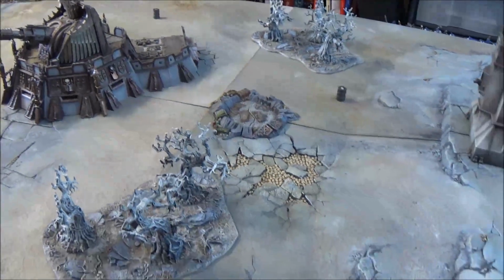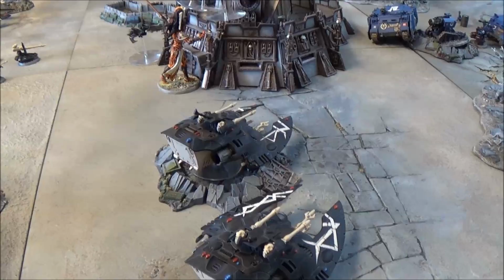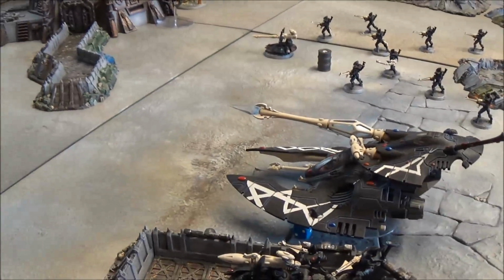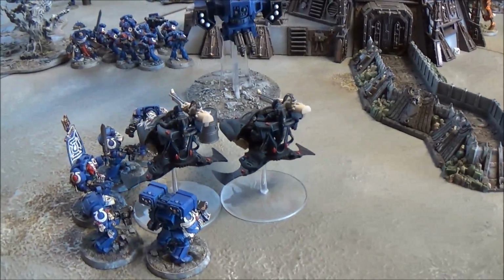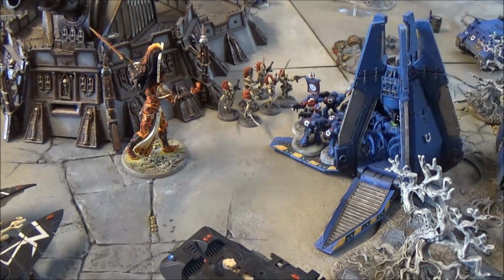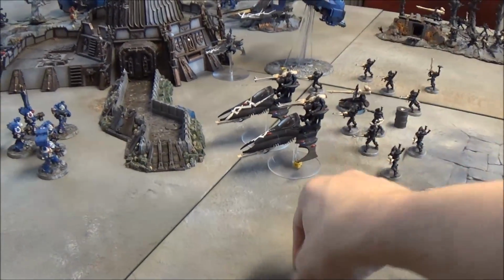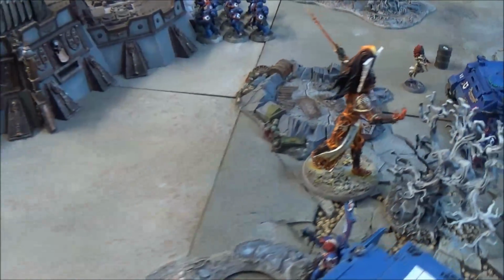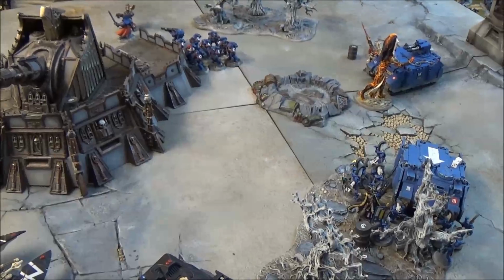Space Marines Vs Eldar Craftworld 8th Edition 2000Pts Ultramarines vs Ulthwe 40k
The new Aeldari with the enigmatic Eldrad Uthran take on the Ultramarines space marines in open battle. 8th Edition Warhammer 40,000

All music by Grim Resolve 2017